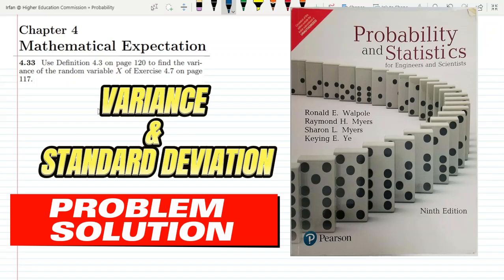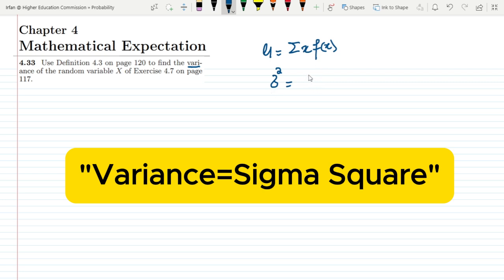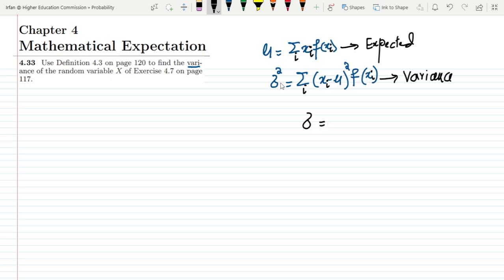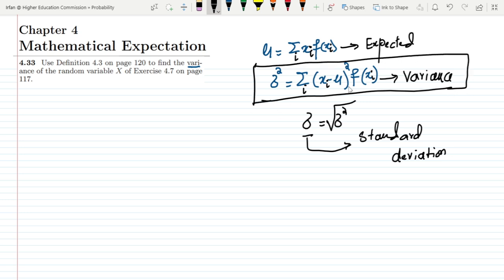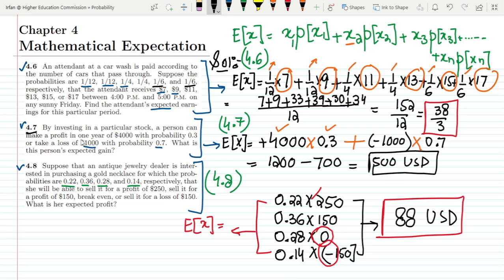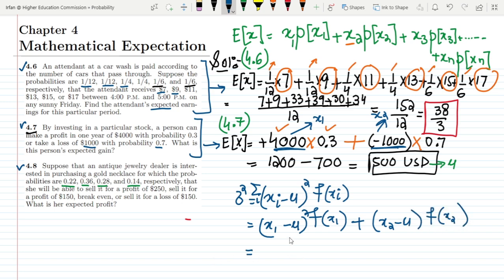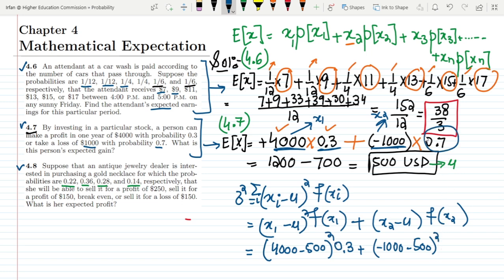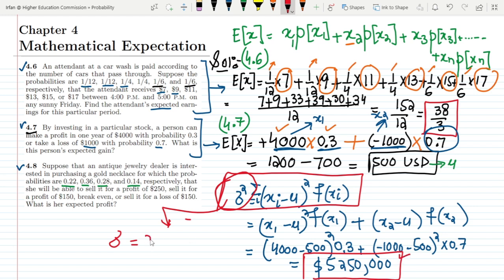4.33: Variance of Random Variables | Exercise Solution of Probability & Statistics by Walpole 9th Ed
This is the exercise problems solution of the 9th edition of"Probability and Statistics for Engineers and Scientists by Walpole". In this video, I solve exercise problem 4.32 to find the variance and standard deviation by using the joint probability function.

4.33 Use Definition 4.3 on page 120 to find the variance of the random variable X of Exercise 4.7 on page 117.

Happy Learning :-)